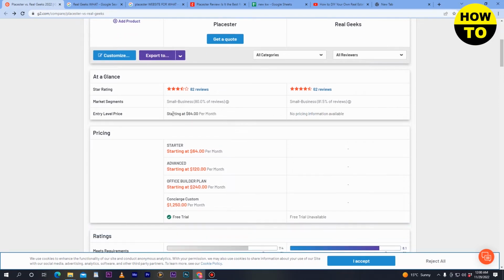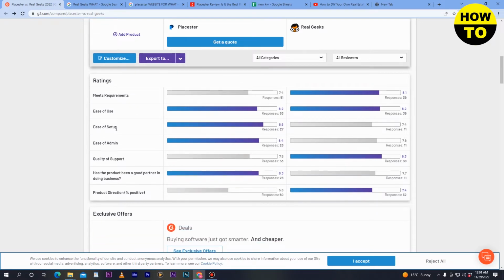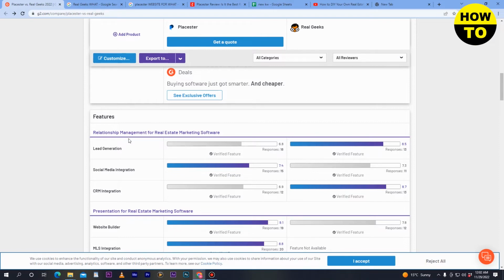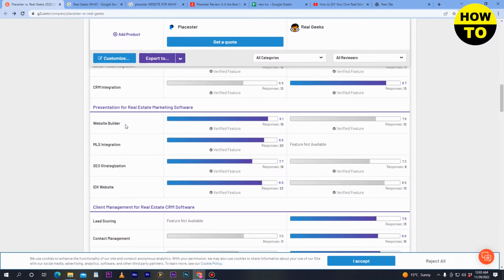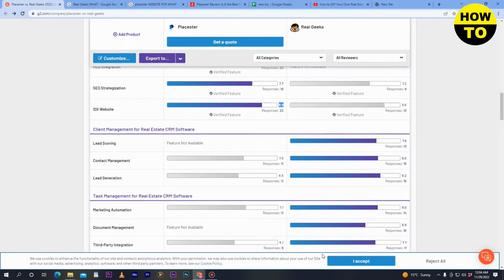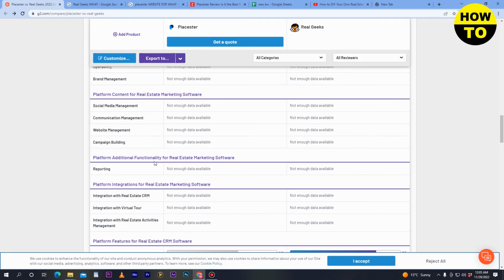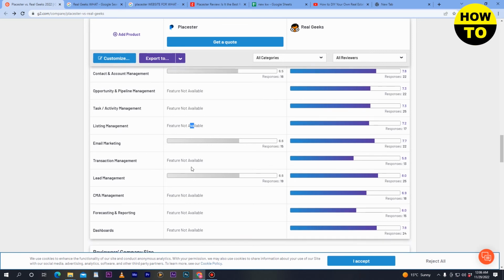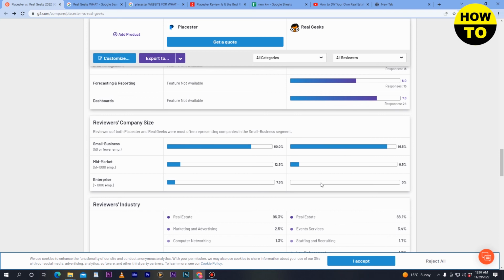Placester vs Real Geeks || Full Comparison Between Both Platforms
Learn Placester vs Real Geeks. It is really easy to do and learn to do it in just a few minutes by following this super helpful tutorial to get a better understanding of everything.